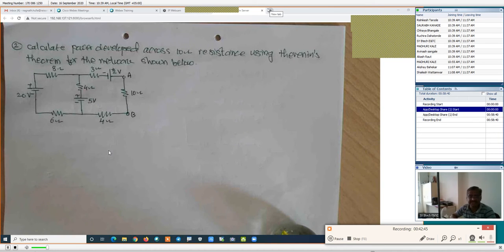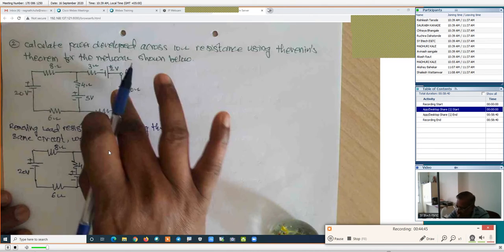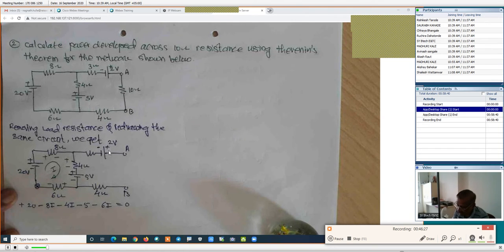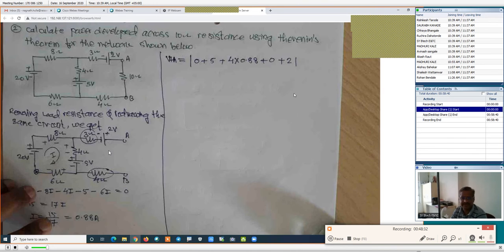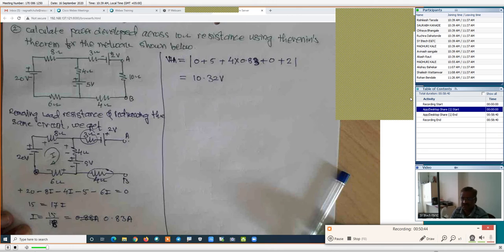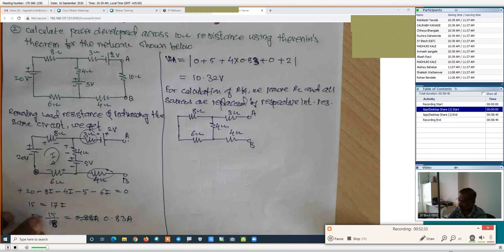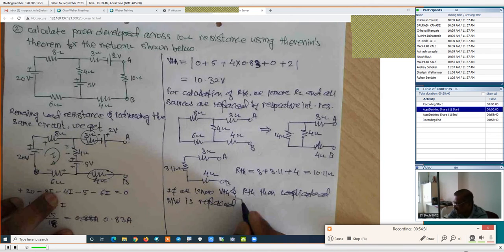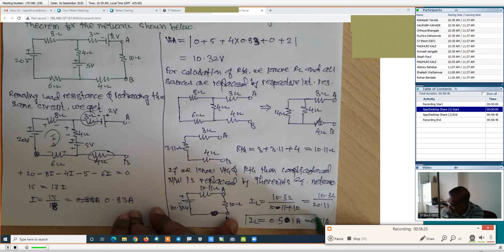Problems on Thevenin's Theorem - 2 by Dr. Nagnath Hulle